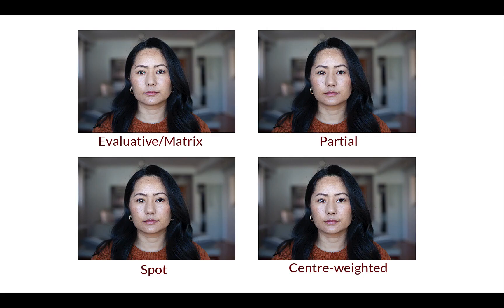Metering Modes Explained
This tutorial goes over metering modes used by Canon and Nikon cameras. The tutorial provides specific examples of each metering mode and explains situations to use each. The examples incorporates lighting scenarios of being evenly lit, side lighting and back lit situations. The covered modes include Evaluative or Matrix, Centre-weighted, Spot, Partial and Highlight-weighted.

Timecodes
0:00 Intro
1:02 Proper exposure
1:55 Evaluative/Matrix metering mode
3:24 Centre-weighted metering mode
3:45 Spot metering mode
4:18 Partial metering mode
4:34 Highlight-weighted metering mode
4:52 Example 1 - shot in evenly lit diffused window light
5:44 Example 2 - side lighting
7:10 Example 3 - backlit
8:15 Summary